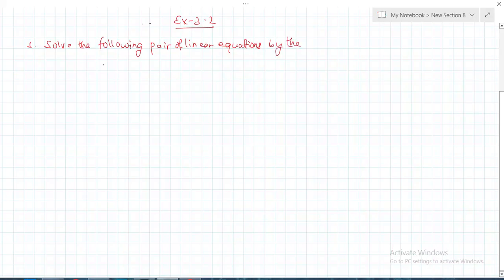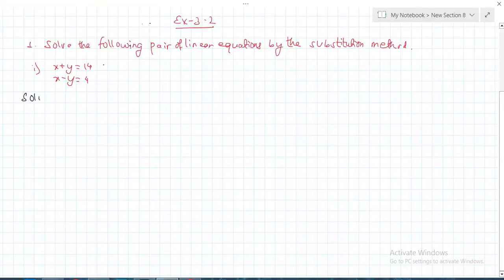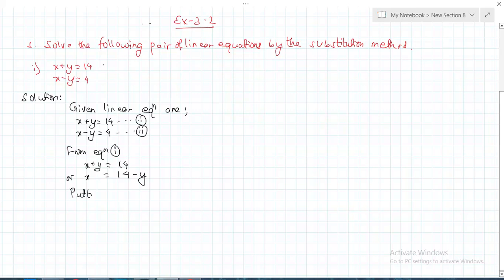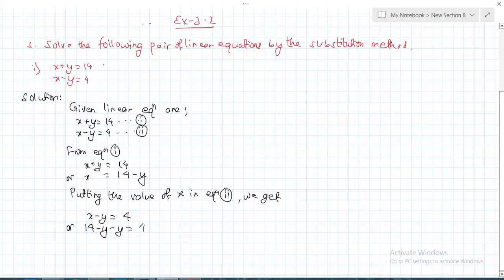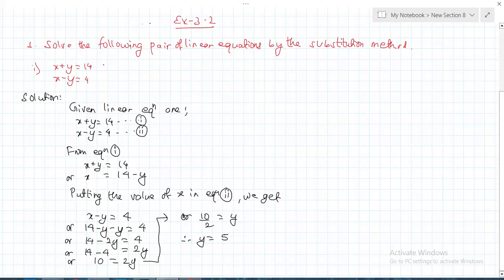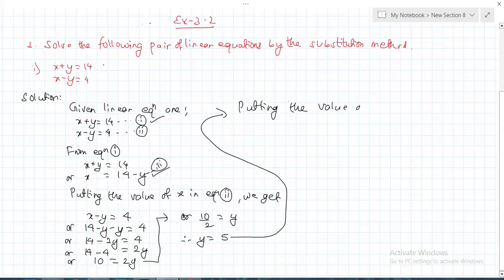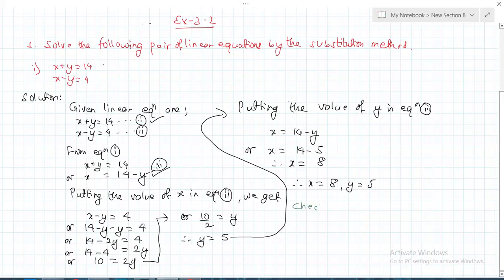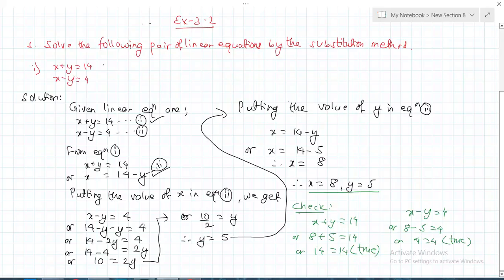Class 10 NCERT Maths Exercise 3.2 Q1(i) | Substitution Method | Smart NCERT Maths Solution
About this video:
In this video, we solve class 10 NCERT Maths Chapter 3 Exercise 3.2 Question 1 (i) by using Substitution method.
Watch the full entire videos to get step by step solution for better concepts .